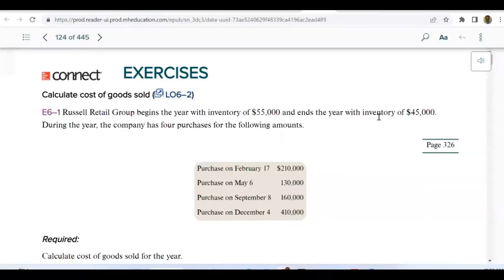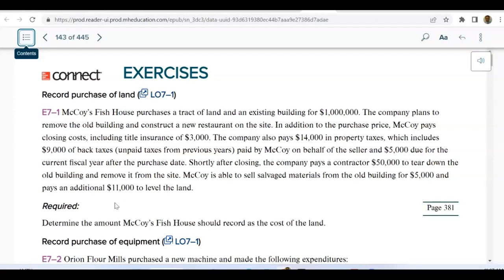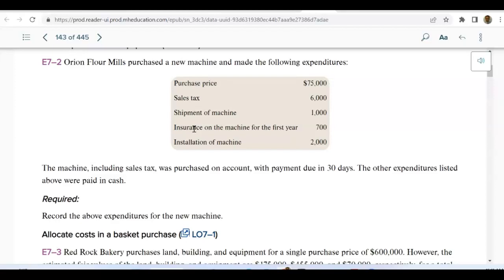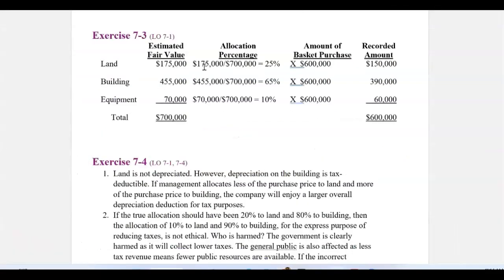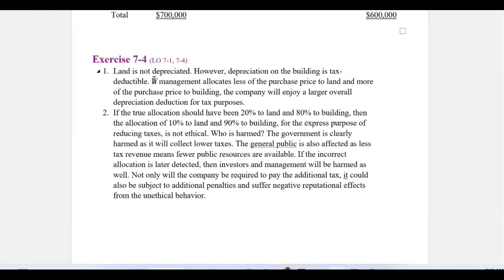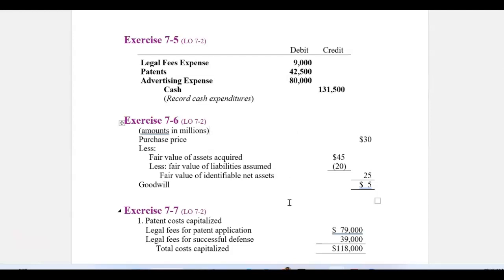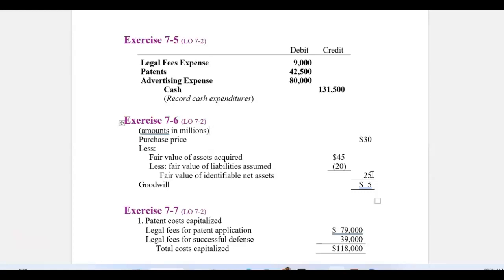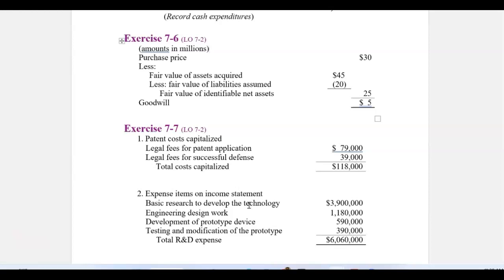Financial Accounting - Chapter 7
Long-Term Assets